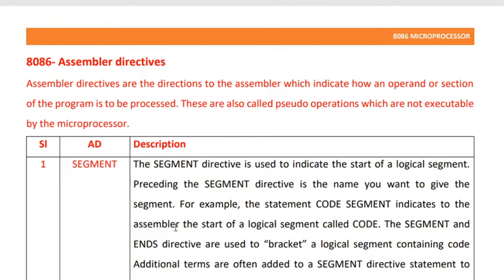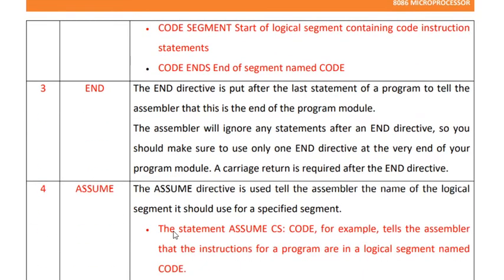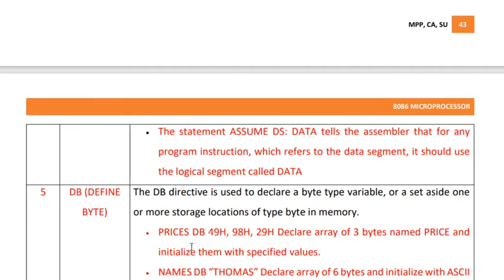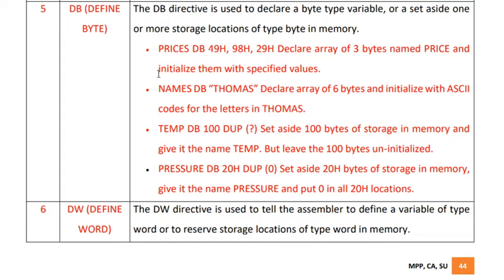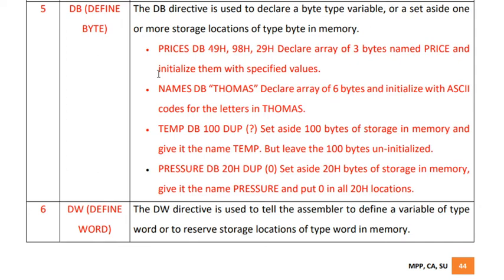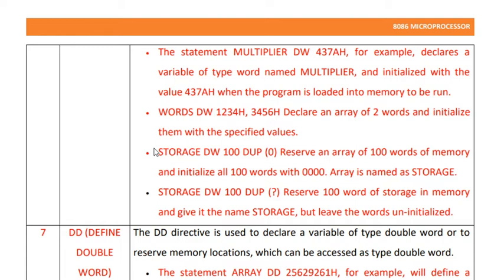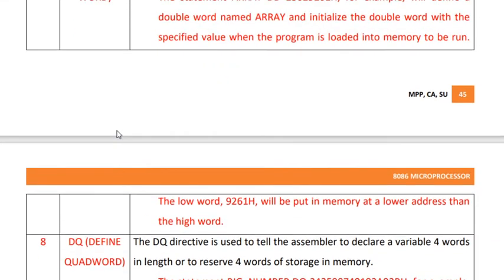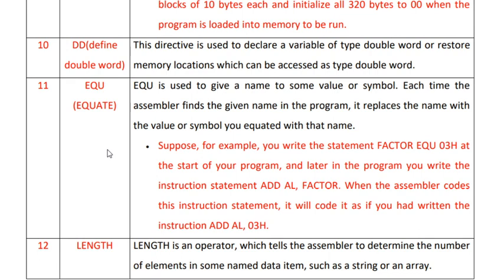8086 Class VI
8086 Class VI: assembler Directives I